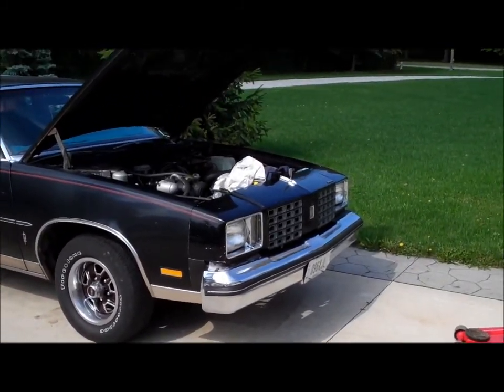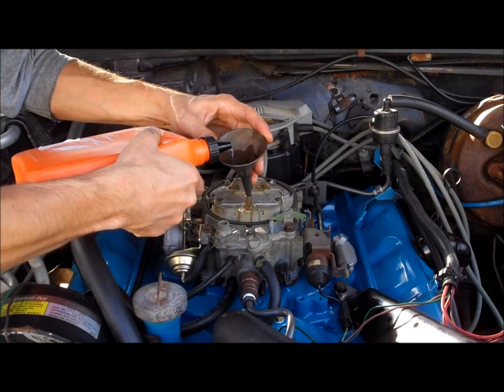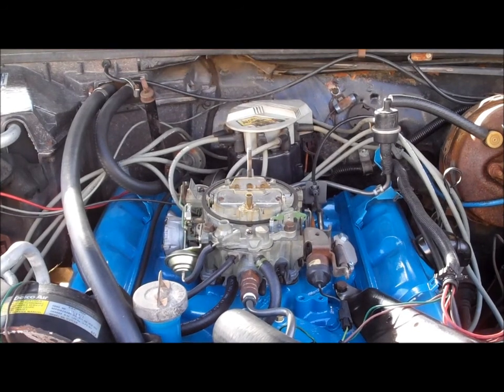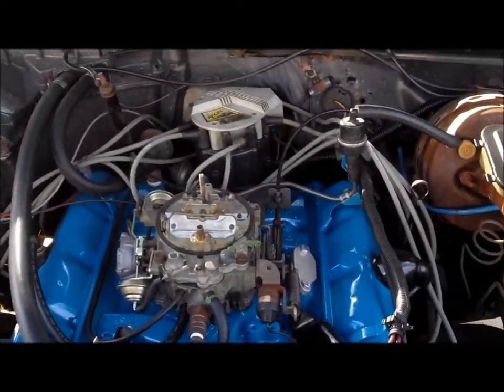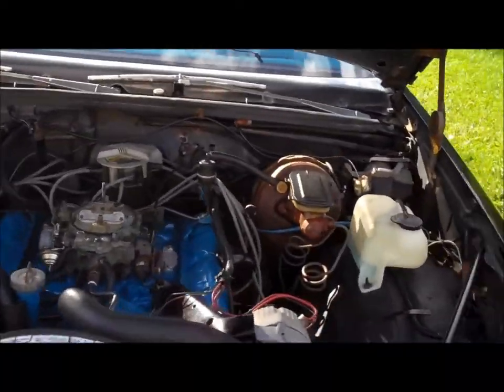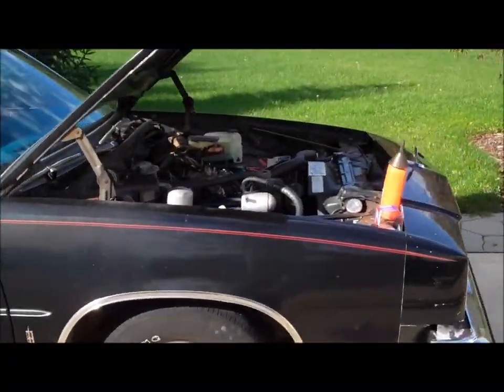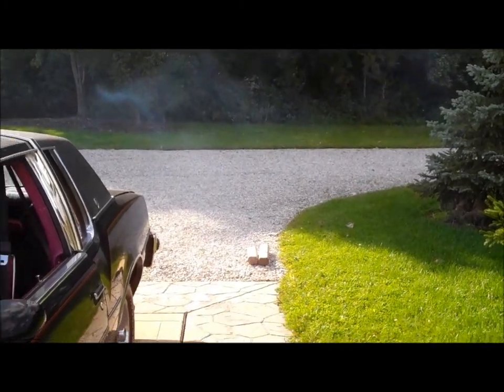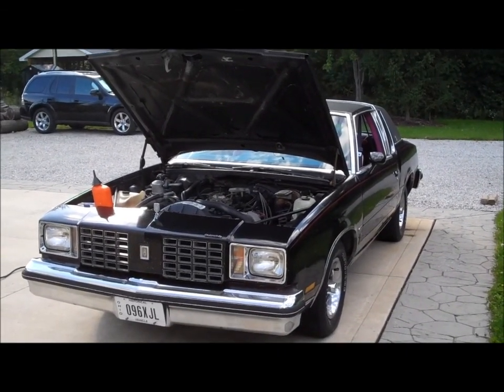First Start New 403 Classic G-Body Garage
I turn the key for the first time on the 403!
Check out the play list on this engine swap on my channel